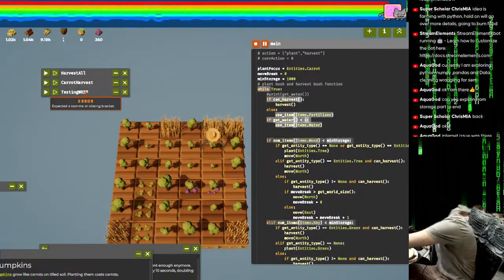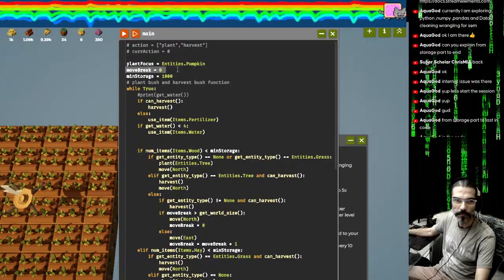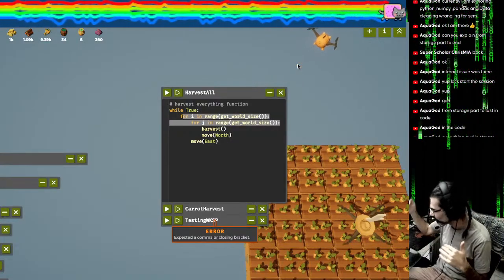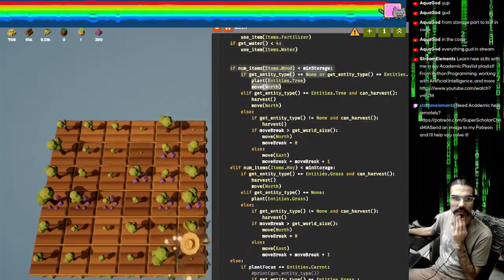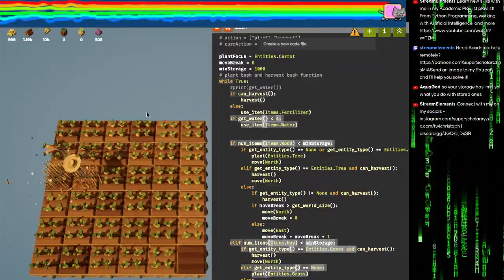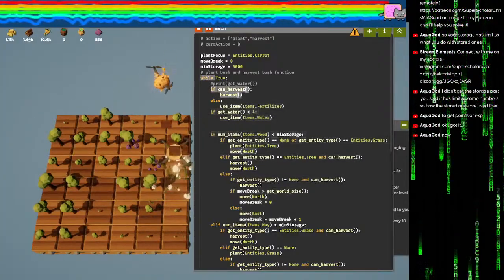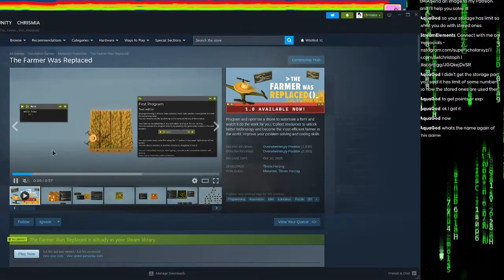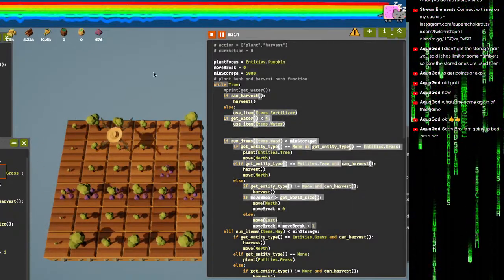LIVE Python and Drones - Scripting AI Tools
Morning Coding and Chill

Like and Sub for more Lives and join to discuss Tech, Mathematics, Markets, and AI of course!